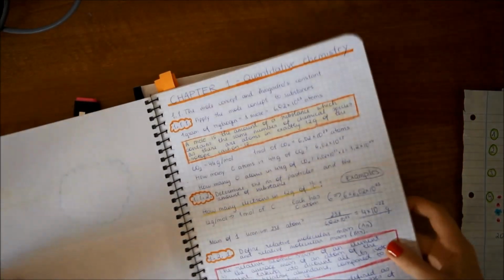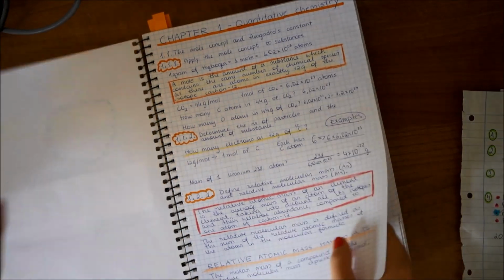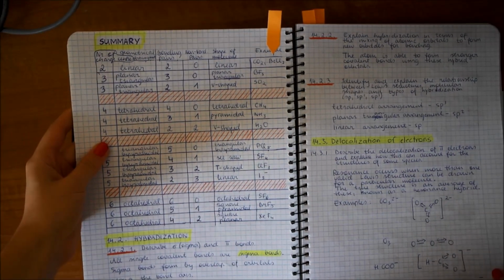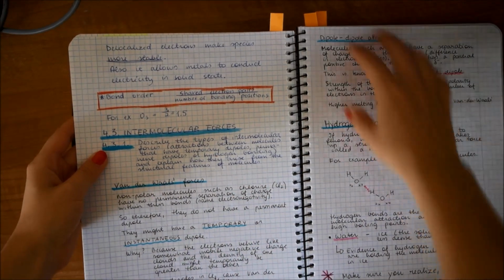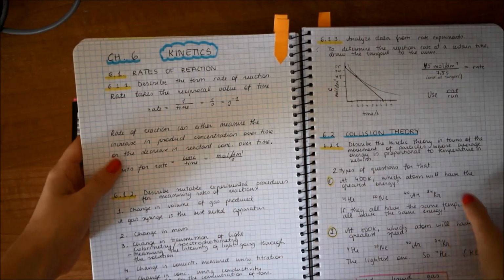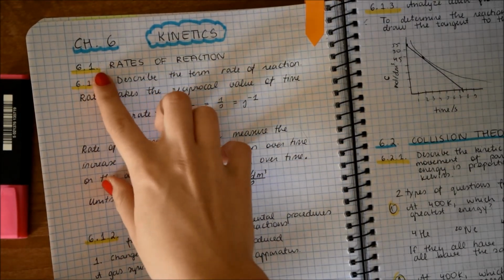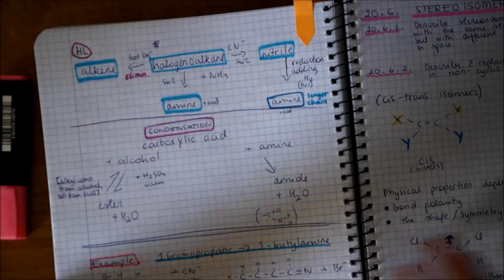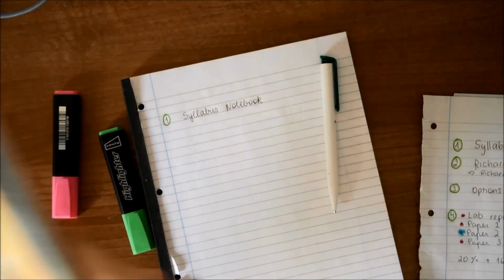Top Tips for IB Chemistry